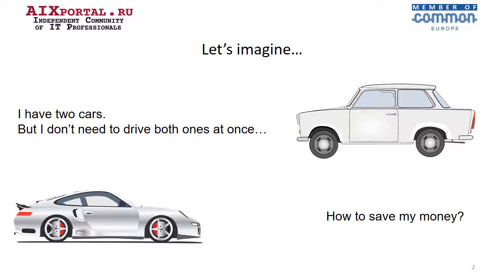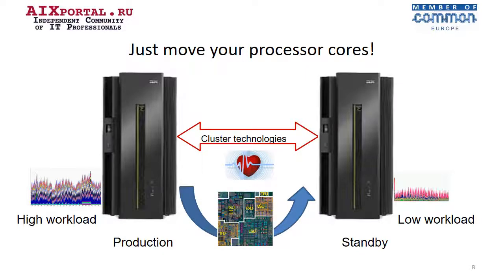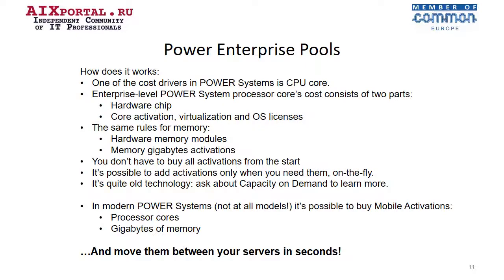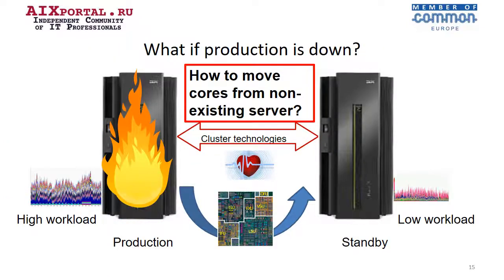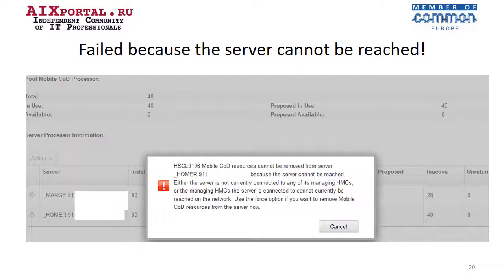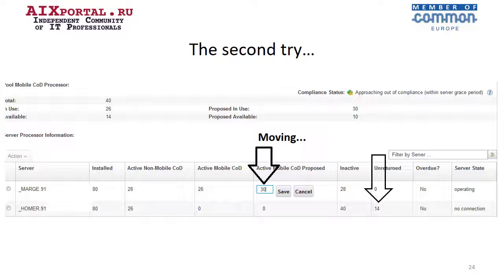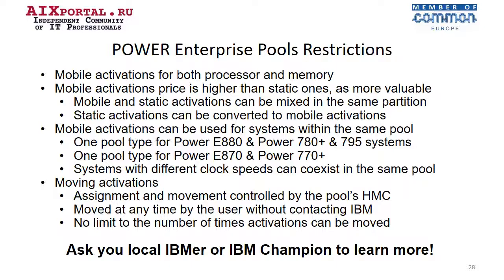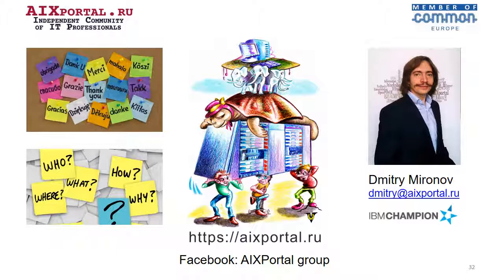IBM Power Enterprise Pool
IBM Power Enterprise Pool Champion Expertise. Technology and value explanation.